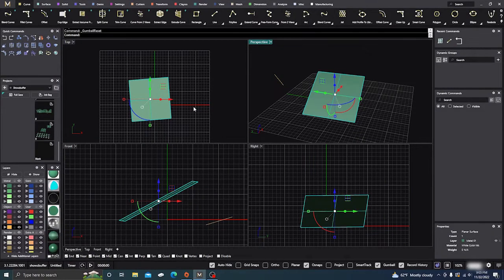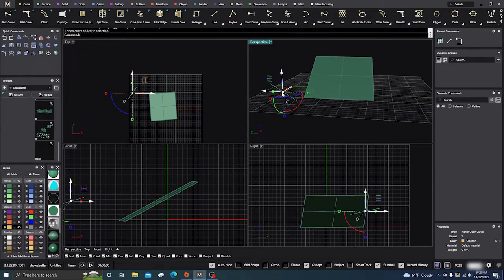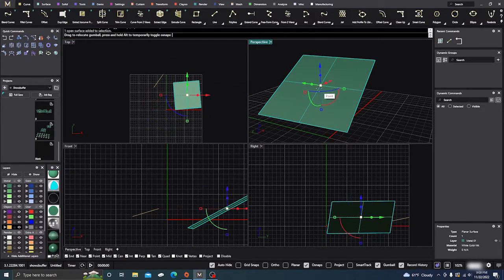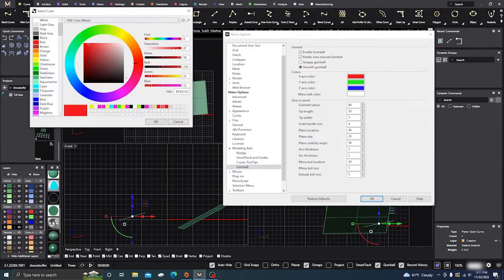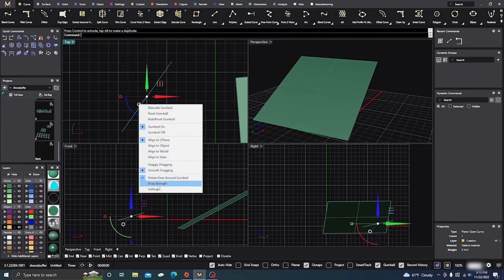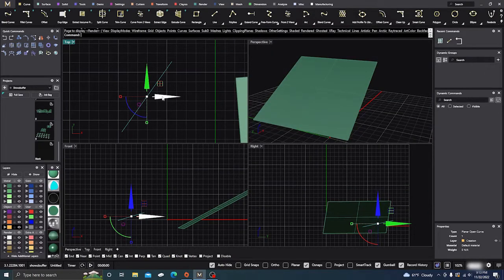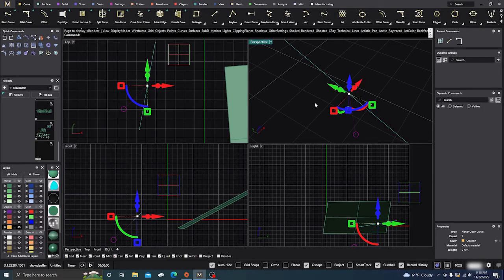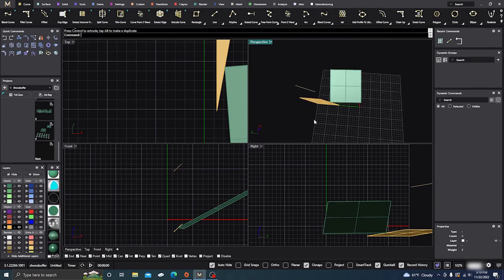Matrix to MatrixGold Customizing the Gumball and tips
In this video we are going to go over how to customize your MatrixGold gumball. Give it that personal feel so to speak. We will also go over a few of the useful tools for snapping the gumball to locations without having to use the move command. GemVision Matrix gold gumball customization video. Please check out my earlier video on The Power of the gumball to see other useful things that the gumball can help you do faster and more effective workflow.